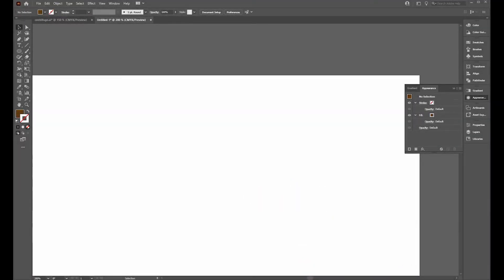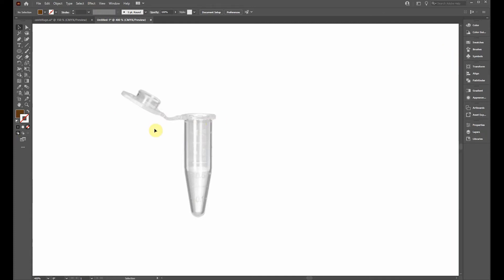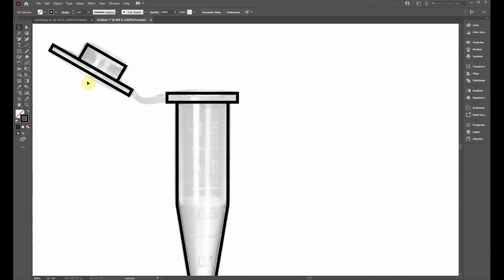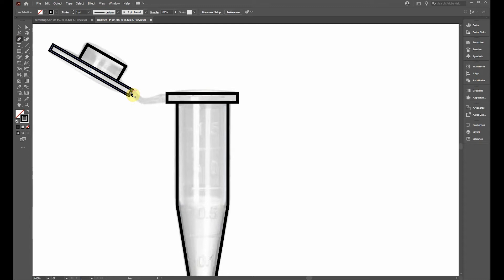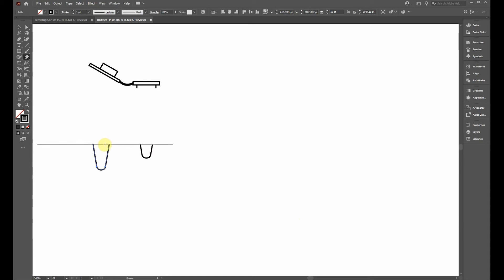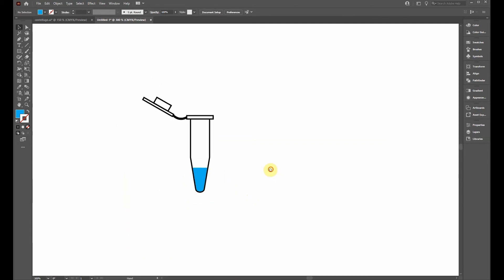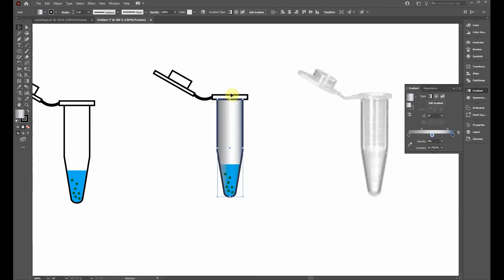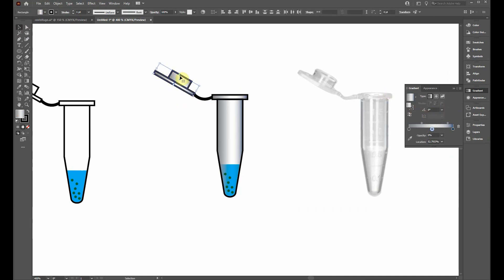Drawing an Eppendorf Tube in Adobe Illustrator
Here is a tutorial on how to draw a centrifuge or eppendorf tube in Adobe Illustrator. You will learn many things like object ordering, layers, gradients.